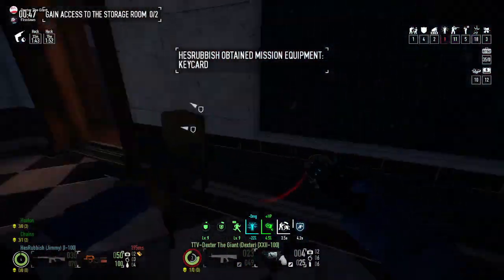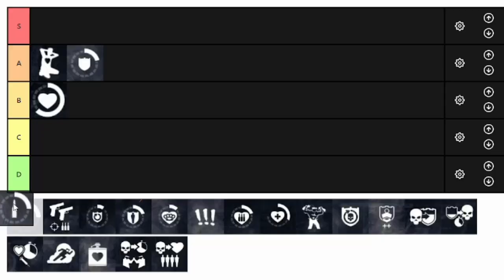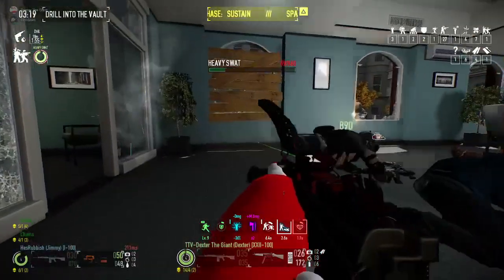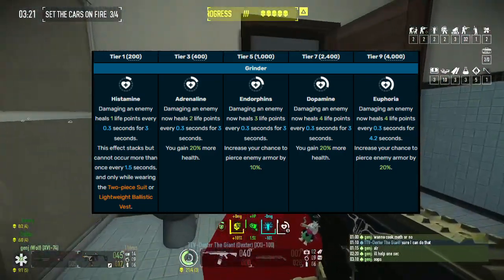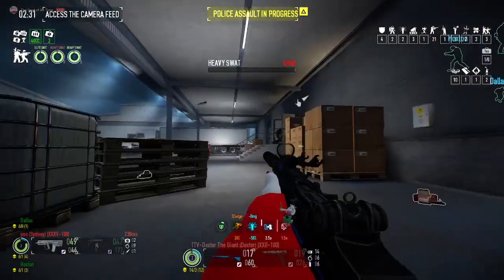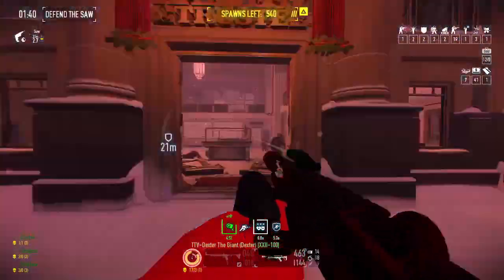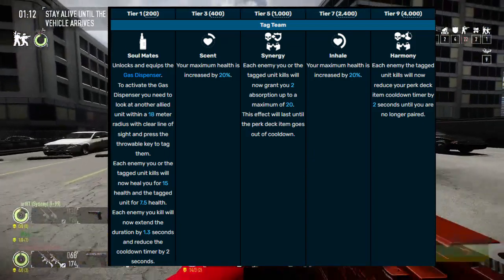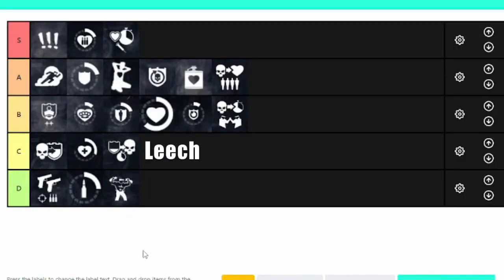PERK DECK FUN TIERLIST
This took a very long time to put together, I hope you enjoyed! Or at least laughed haha